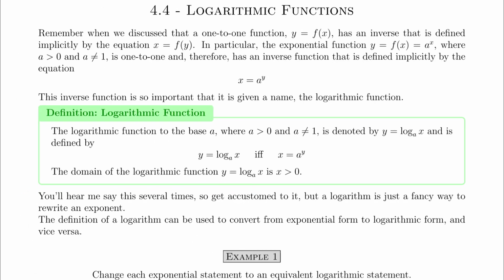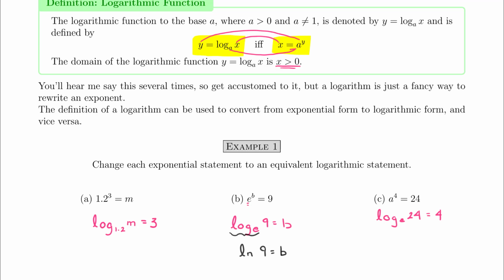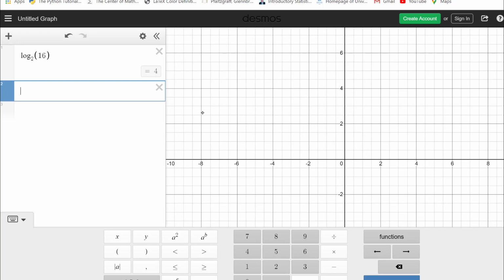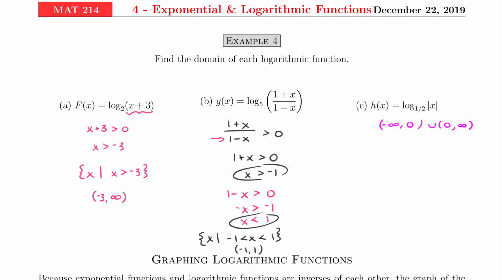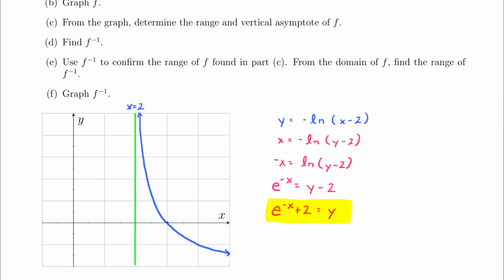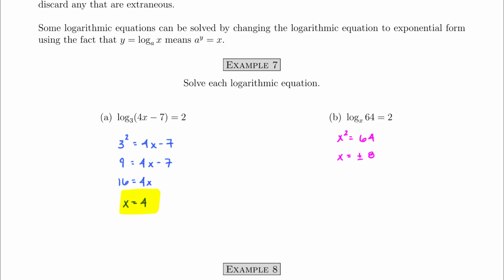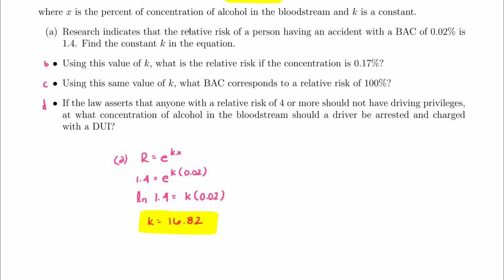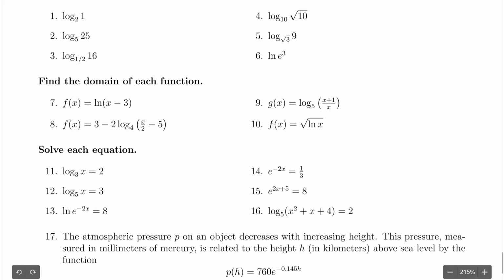MAT 114 - 4.2 - Logarithmic Functions